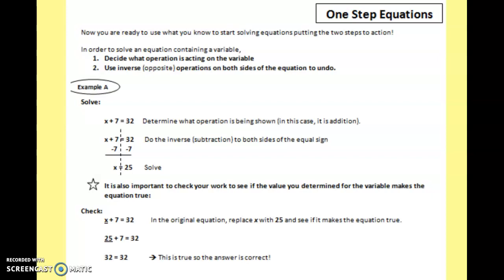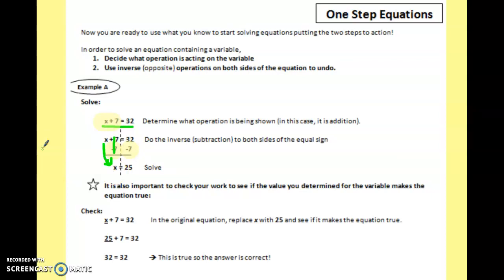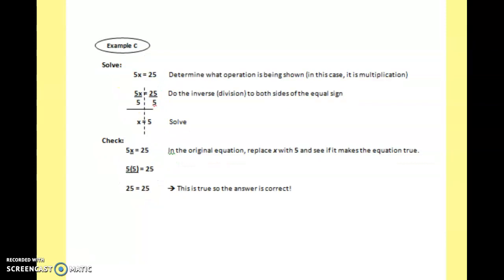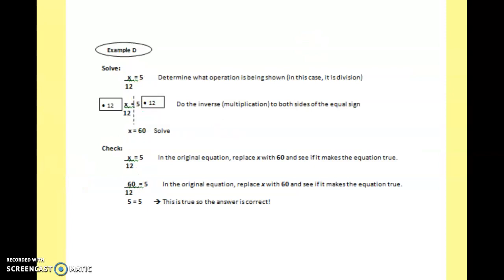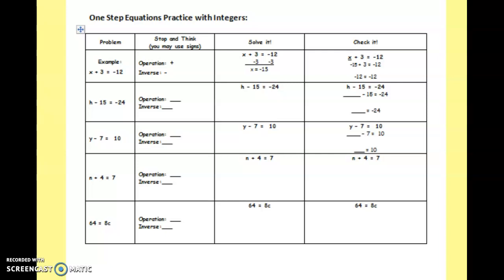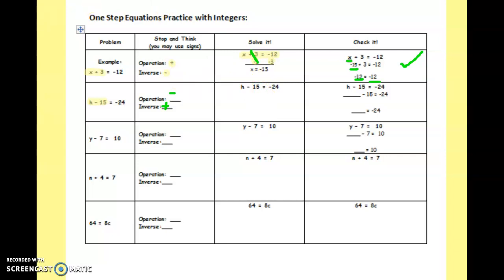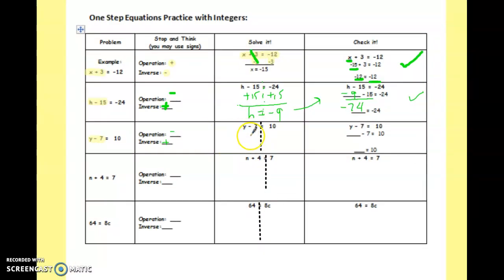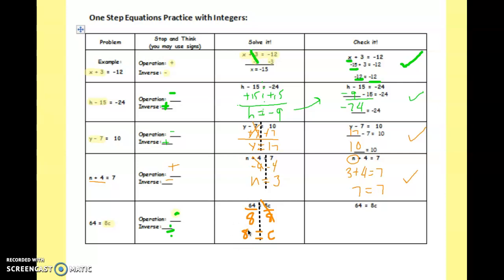3-2 One Step Equations Integers